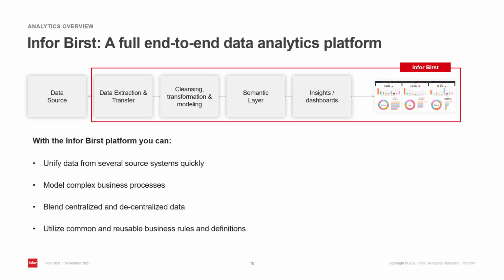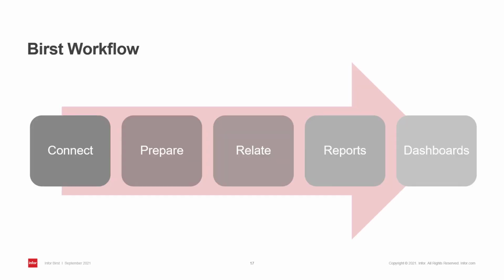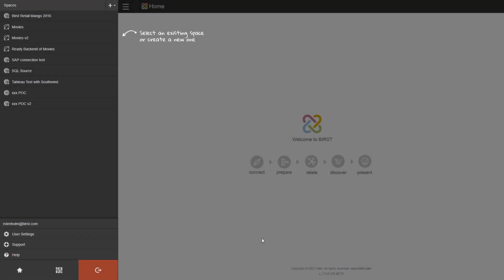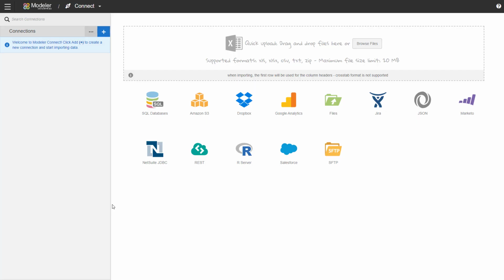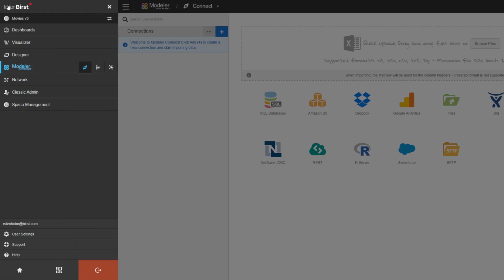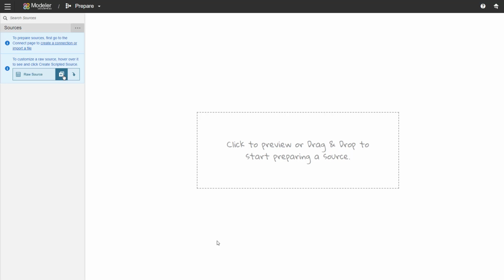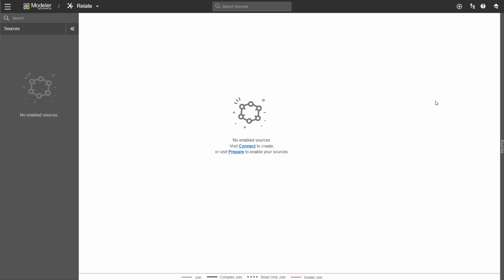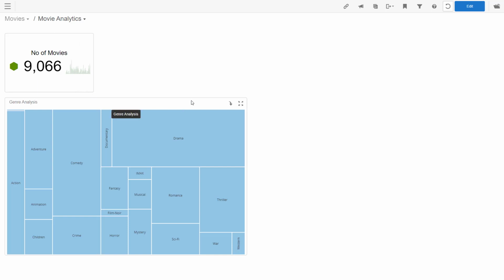Infor Birst How-To Series – Overview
Birst is an end-to-end, fully integrated Analytics platform. In this video, you’ll see an overview of the different modules, and how to navigate them.

If you want get a hands-on experience with this data, you can find the instructions and data files in the Infor Birst Community